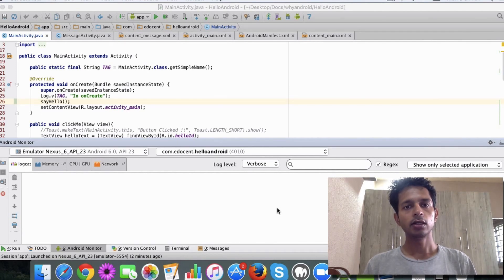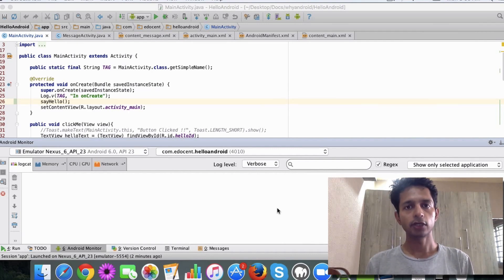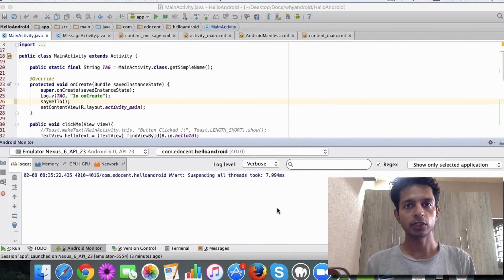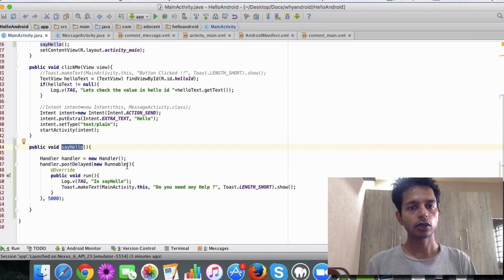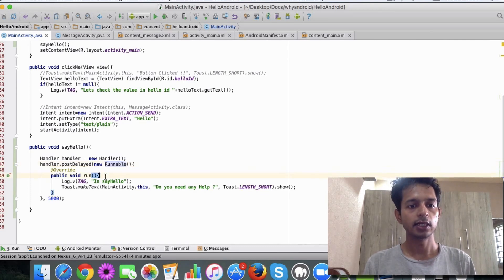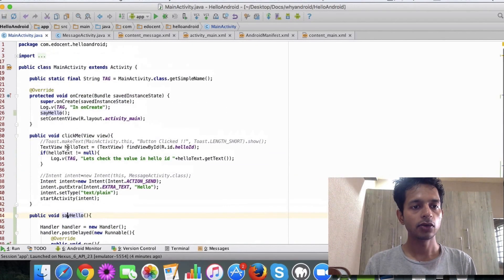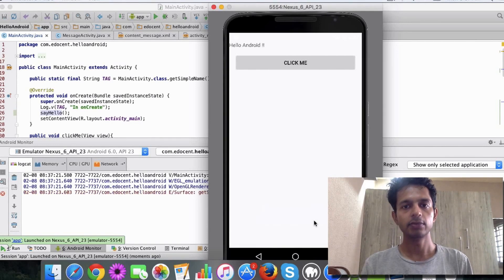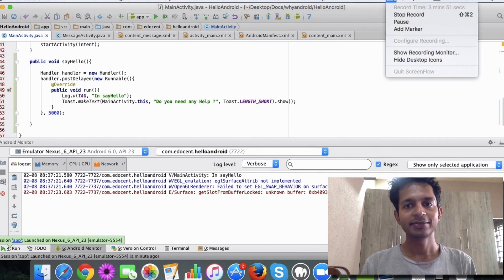Android Basics - Using Handler and Runnable to Schedule Code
In this Video you will learn how to Create a Handler to Schedule Code.
Android runs every App in a separate Process for Security and Scalability.
Handlers can be used to Schedule code to run at a future time.